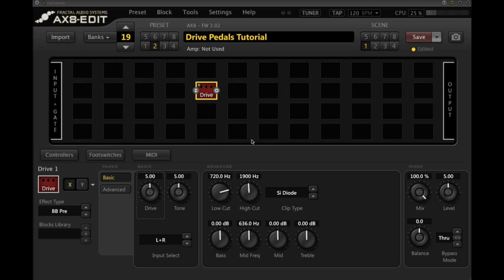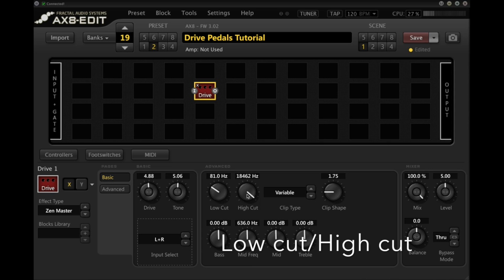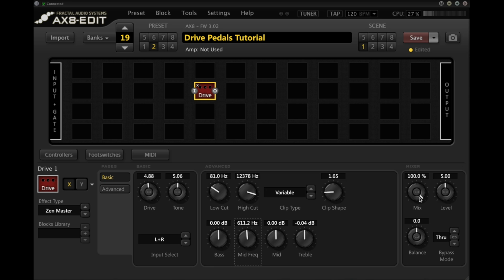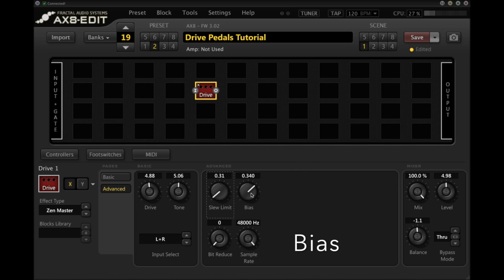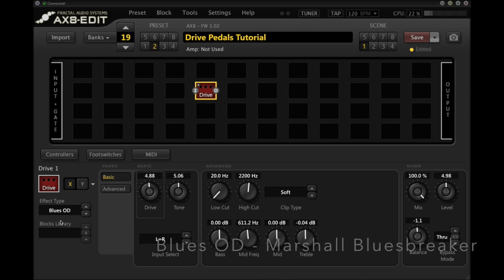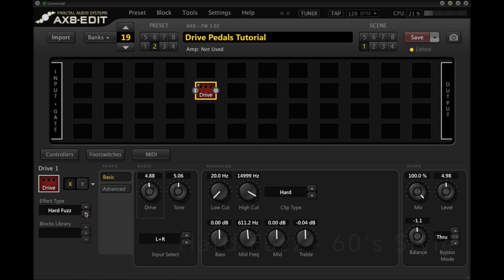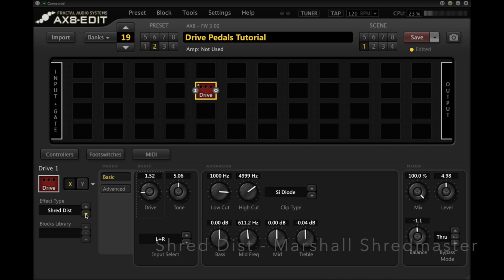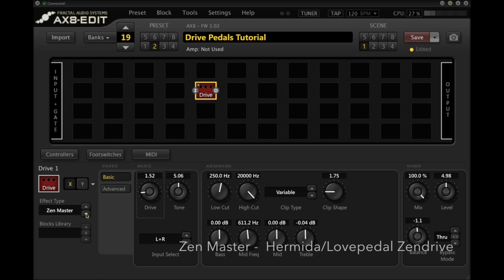Fractal Audio AX8 Tutorial-All 34 Drive Pedals Explained [Settings, Parameters, History, Amp Combos]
Inside the Fractal AX8 there are 34 drive pedals!!! They each have their own unique settings and sound and are often modelled on real world counterparts from the infamous Ibanez TS9 Tubescreamer to the loved and loathed Boss MT2 Metal Zone. Boost pedals, fuzz boxes, overdrives, and distortion pedals are all represented.

In this video I've tried to give a little history of each pedal along with tips for amp combos,  basic and advanced parameters and much more.

Quick Timing Links:

Question 1 A "How many are there?" - 0:42
Question 1 B "What do they do?" - 1:11
Question 2 A "What are the basic parameters?" - 1:42
Special Section "Clip Types Explained" - 4:01
LED Update (Refers to pedals that use the LED circuit to affect clipping) - 4:37
EQ Section "Bass, Mid, Mid Freq, Treble" - 5:22
Mixer Section "Mix, Bypass Mode, Level, Balance" - 5:49
Tips N Tricks "Clipping & Sine Waves" - 6:26
Question 2 B "What are the advanced parameters?" - 6:57
Pedal Breakdown "Who, when, where?" - 9:19

Let your fingers fly!

I hold a Licentiate in Performance Classical Guitar with Distinction from the Trinity College of London and I love arranging music for guitar. I am a full-time professional guitarist that performs throughout the year in residency contracts for 5 star hotels & resorts throughout Asia and the Middle East.

My guitars and effects are provided by Takamine, Ibanez, Boss, and Fractal Audio.